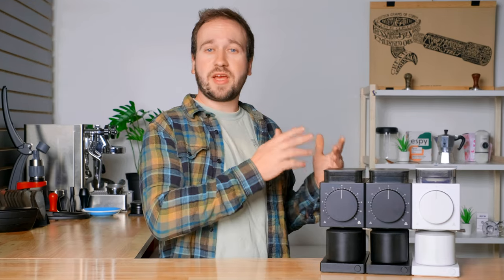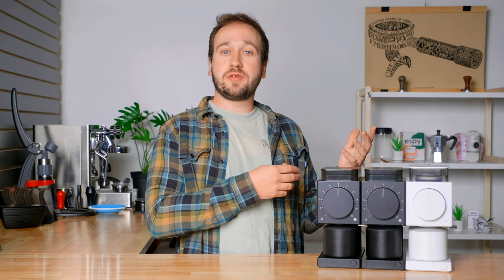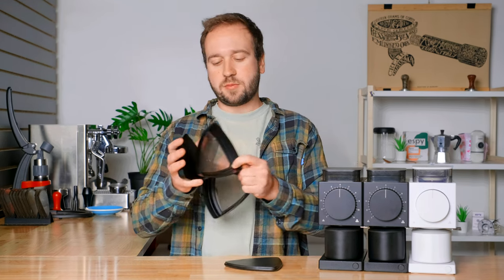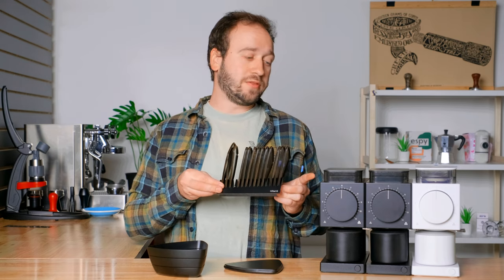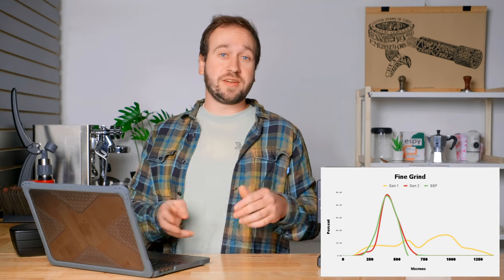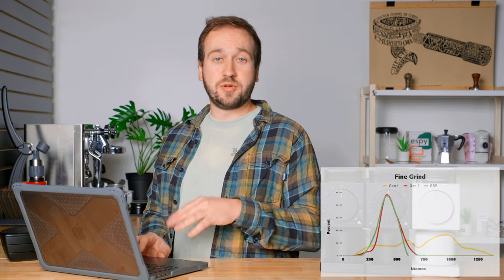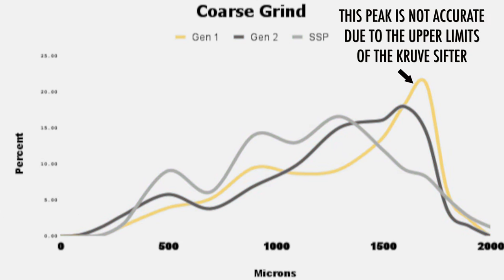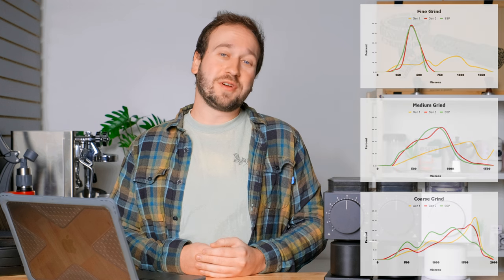Fellow Ode Burrs - Which Ones are Best for You?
If you're looking for the best Fellow Ode burrs for your needs, be sure to check out this video! I'll share with you what I think are the best options for you, based on my experience and research.

Fellow Ode Gen 2
Fellow Ode Gen 1
Fellow Ode Gen 2 Burrs
Intro 0:00
Burrs Overview 1:22
Experiment Overview 3:30
Particle Distribution 7:30
Taste Testing 11:02
Final Thoughts 15:15